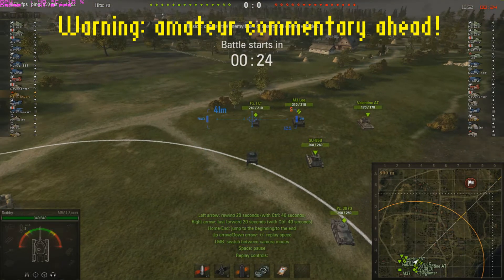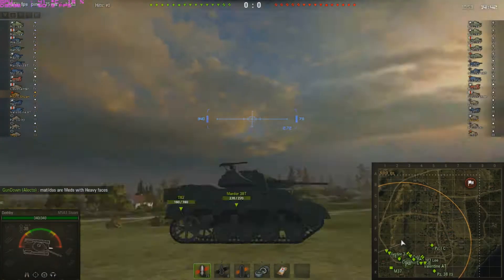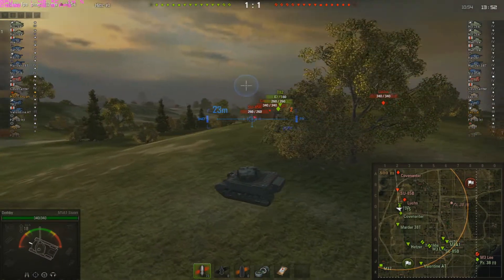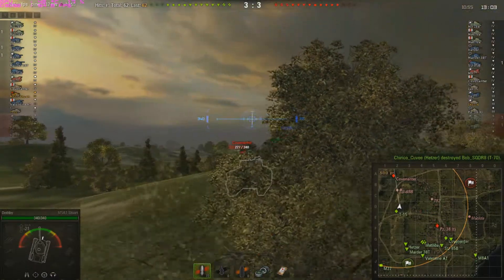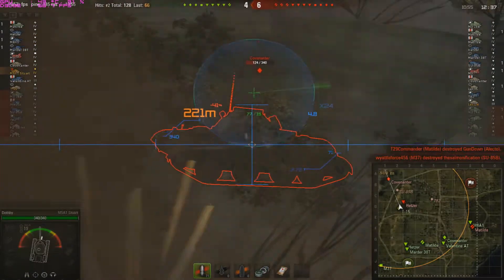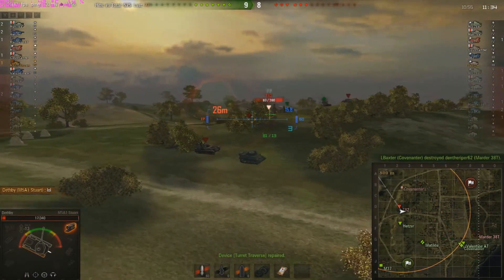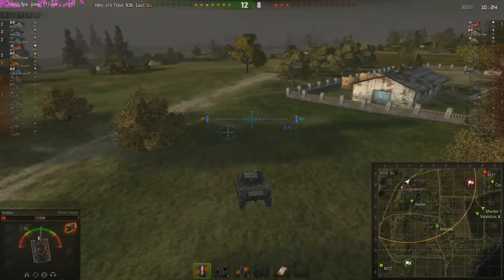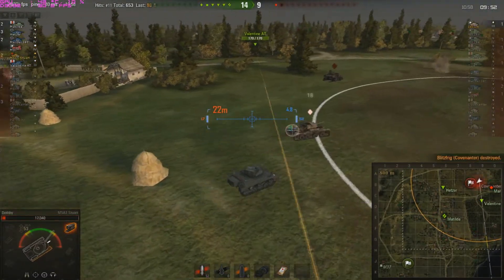(World of Tanks) M5A1 Stuart Randumb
Have a specific tank you want me to do a video on? Leave a comment or shoot me a message!

Wanna motivate me to make more videos? Feedback gives me that warm fuzzy feeling
Skype: roseluckbestponi
Origin: moistpony